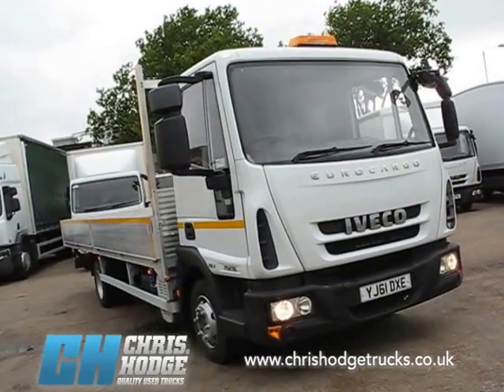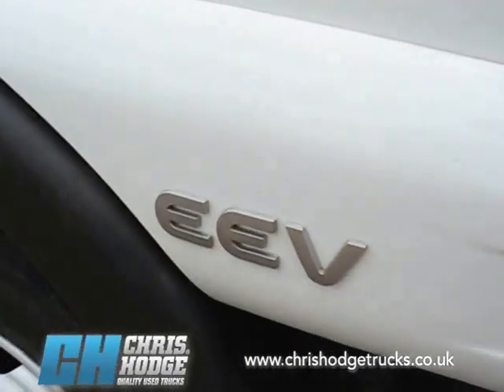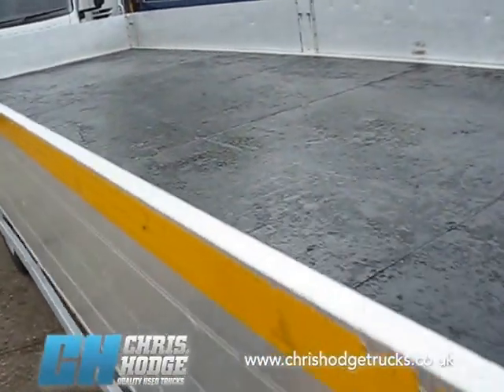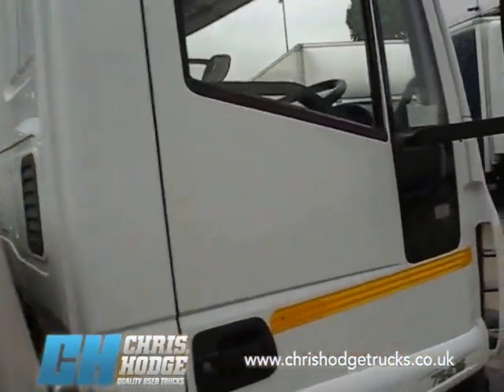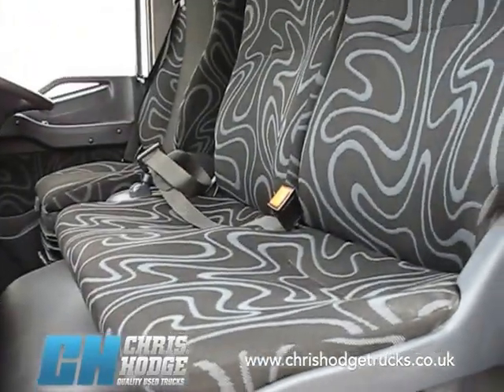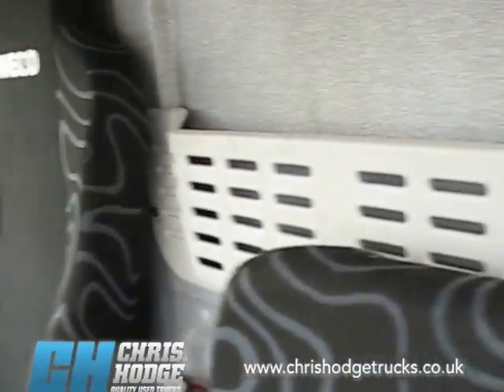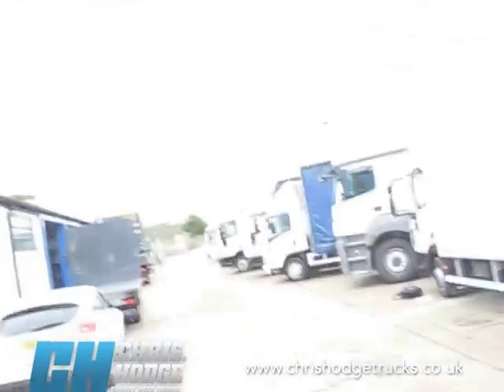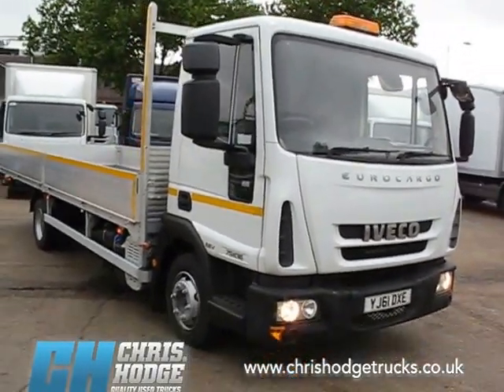Chris Hodge Trucks video walkaround LEZ compliant Iveco EuroCargo Scaffolder's truck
This neat little pre-owned Iveco EuroCargo 7.5-tonner from Chris Hodge Trucks comes with a 21ft alloy dropside body making it right for scaffolding companies who need to store the poles inside the body. It has an EEV (Euro-5+) 160hp engine which makes it compliant with the London LEZ, an auto box and a three-man cab. To find out more call Chris Hodge Trucks on 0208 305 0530 or visit their